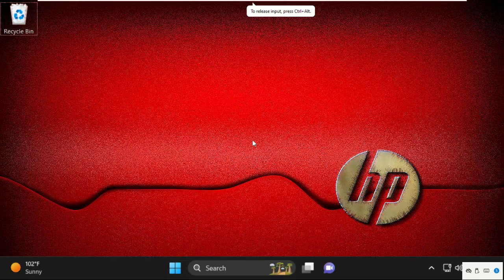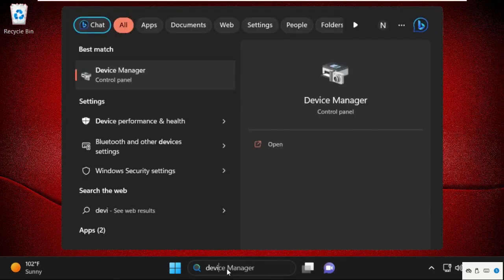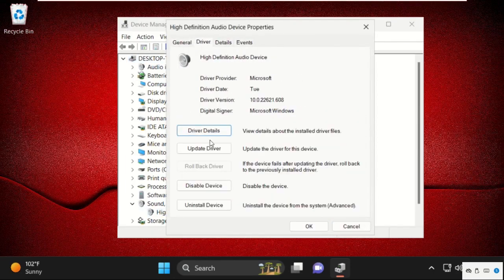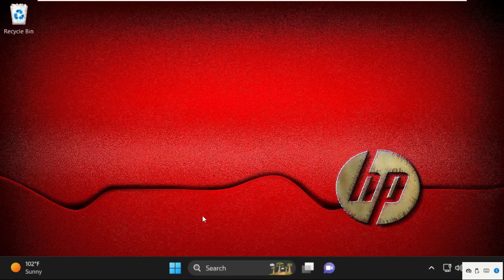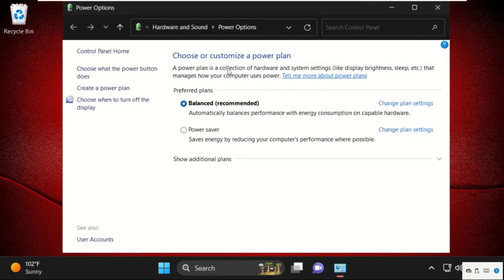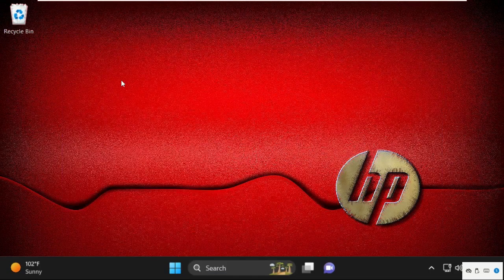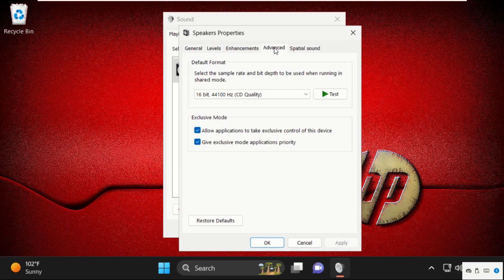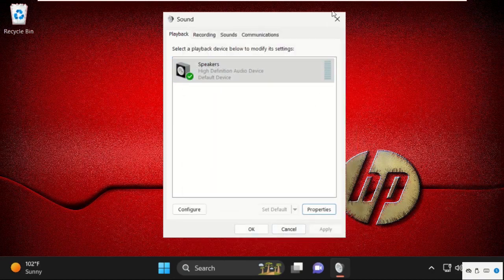HP Laptop - how to fix Crackling Sound on Laptop Windows 11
Explore solutions for HP Laptop -  how to fix Crackling Sound on Laptop Windows 11 on Windows 11. Learn effective HP Laptop -  how to fix Crackling Sound on Laptop Windows 11 techniques for a seamless experience. Discover step-by-step guides to resolve HP Laptop -  how to fix Crackling Sound on Laptop Windows 11 issues. Master troubleshooting HP Laptop -  how to fix Crackling Sound on Laptop Windows 11 with our comprehensive guide. Dive into the HP Laptop -  how to fix Crackling Sound on Laptop Windows 11 essentials and enhance your Windows 11 expertise.